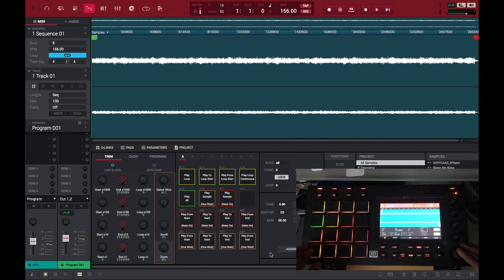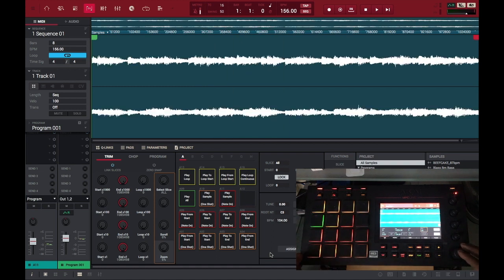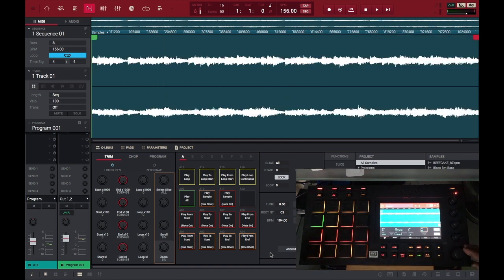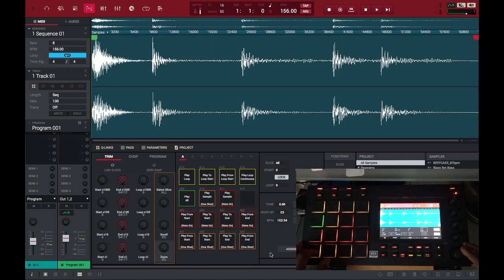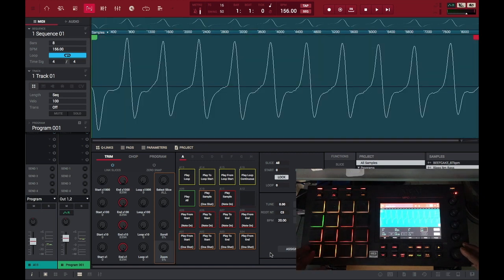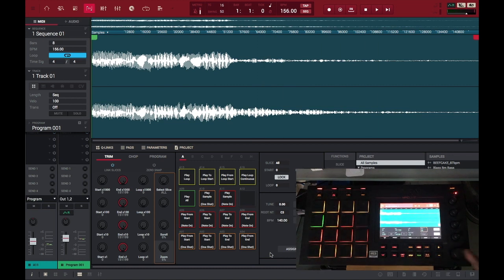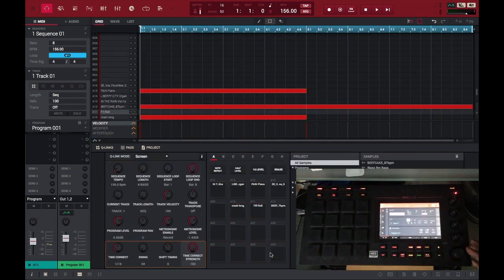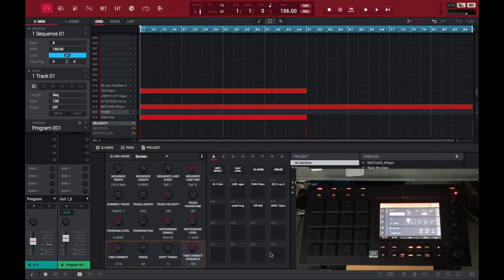Making Boom Bap From Sample Gold In MPC Live | Chopping Block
Making Boom Bap From Sample Gold In MPC Live! This week on Chopping Block, Billy Blass uses samples from Sample Gold sample pack adds drums and bass to make a dope slow boom bap beat. Join us at maschinemasters.com for more tips, tricks and tutorials.

Follow Billy Blass